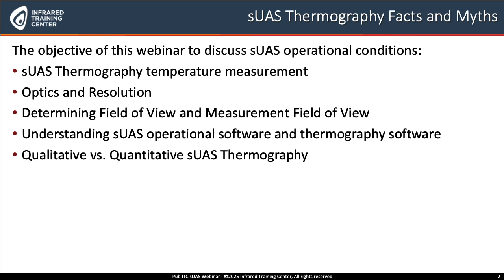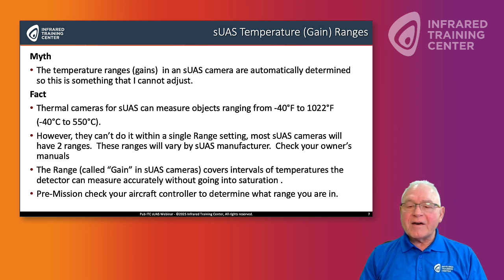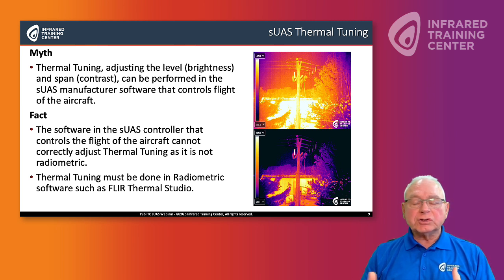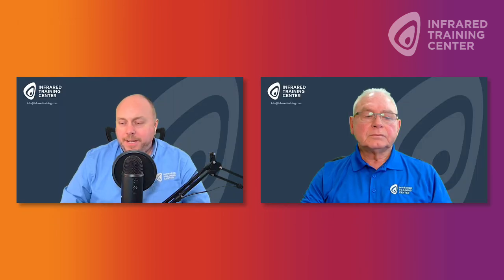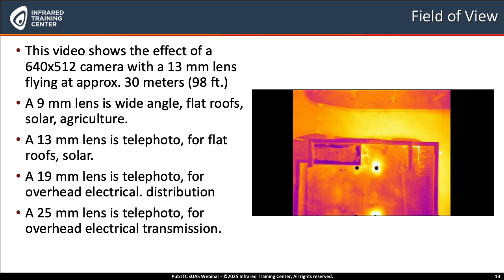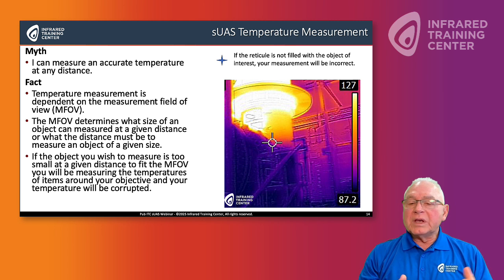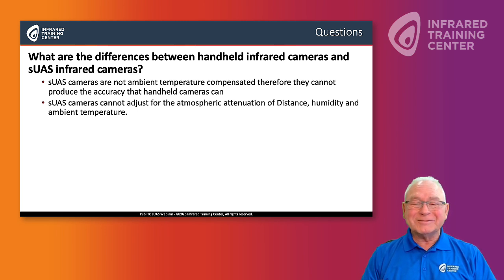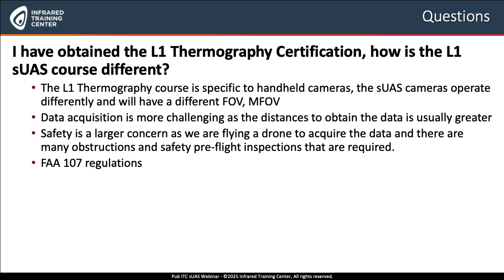sUAS Facts and Myths with Bill Schwahn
Join Bill Schwahn as he uncovers the facts and myths about sUAS (small Unmanned Aerial Systems) From common misconceptions to essential truths, this video will help you better understand the capabilities, limitations, and best practices for using thermal drones in various applications.